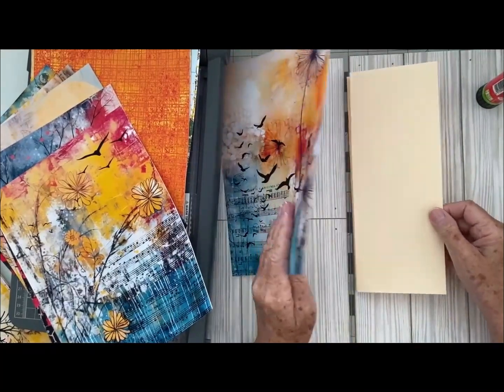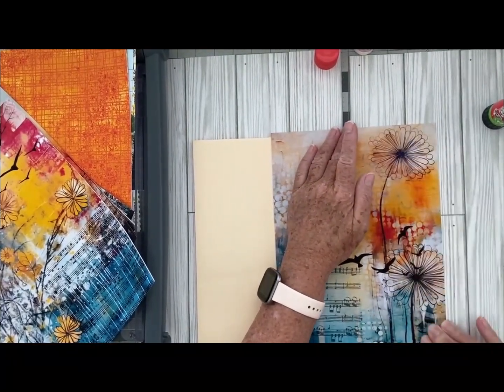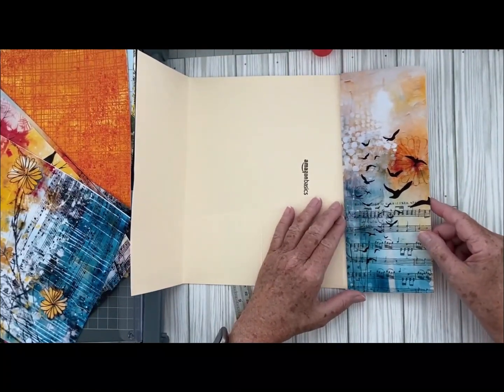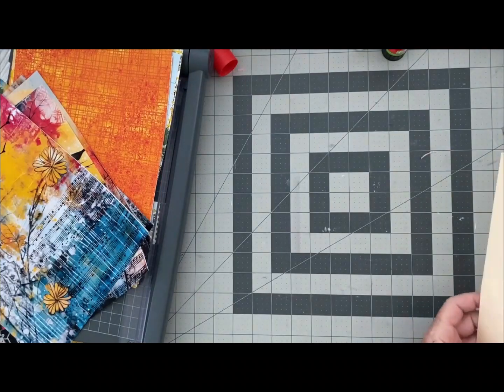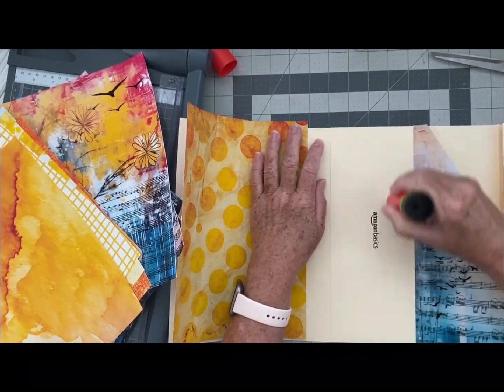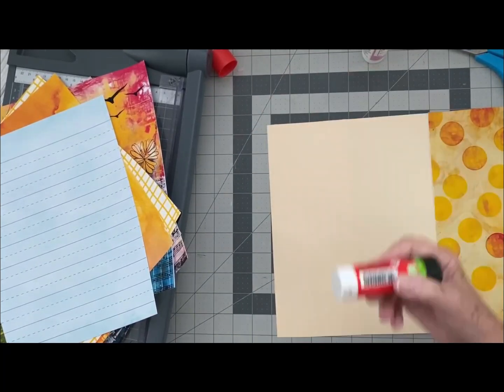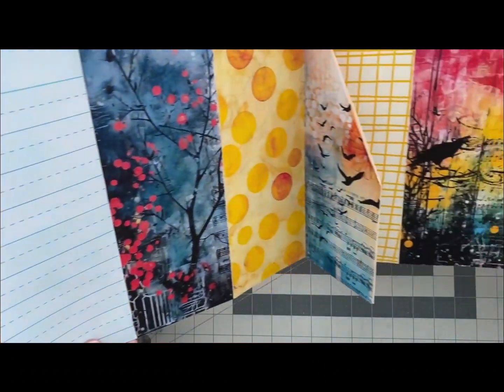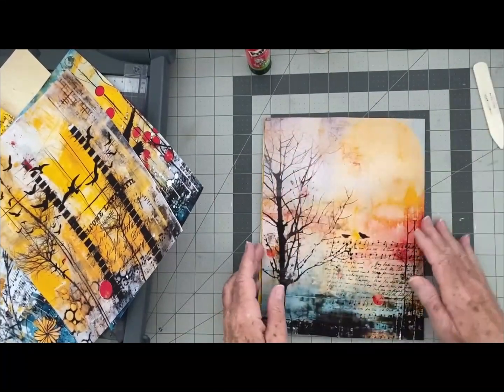A Labor of Love: Covering My Tall/Skinny Accordion Junk Journal with the "10 Ways to Love" Kit !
Covering the Tall & Skinny Accordion Junk Journal"

Get ready to unleash your creativity with this exciting two-part junk journaling project! In this introduction video, show you both the tall/skinny and the paper bag junk journal to be used with the "10 Ways to Love Bible Study".
Video #1- Introduction to the Bible Study and Digital kits
Video #2- How to make the tall/skinny junk journal
Video #3- Covering the Tall/Skinny Journal with the digital kit
Video #4- Make a Paper Bag Junk Journal with the Pink  flowers kit papers and the Bible Study

Discover the joys of:

Two distinct journaling styles: Explore the versatility of junk journaling by creating two unique and captivating journals.
Easy-to-follow instructions: We'll provide clear and concise guidance for each step of the process in this video series, making it easy for beginners and experienced journalers alike.
Creative embellishment ideas: Learn how to decorate your journals with a variety of techniques, including paper crafting, mixed media, and more.
Bonus! We'll also be exploring a Bible study on "10 Ways to Love," drawing inspiration from Scripture to cultivate deeper, more meaningful relationships.

Join us for a fun and inspiring journaling adventure!

To love others well, we must first love God, then we can correctly, effectively, and sufficiently love others. God is love and we are to represent God’s love in the world.  Biblical love doesn’t start with an emotion or feeling. It starts with a decision.  Love is a choice. Love is a decision. Then we do acts of love- the 10 ways to Love list and the emotion of love will follow.  Biblical love is the decision to compassionately, righteously, responsibly, and sacrificially seek the well being of others.

When you read the list and the bible verses, you will find suggestions, admonitions, reminders, behaviors, and responses. All based on God’s word. Some of them seem simple to do, some are a stretch, and others are on a pedestal, and we must strive to respond that way in our relationships. No matter how they affect you, it is a good list to spend time scribing, journaling, and creating a junk journal filled with God’s word.

A warm welcome to Faithart Design Studio- a ministry for crafters and junk journalers to get faith inspired digital resources and videos to increase their time in the Word of God. Encouraging crafters to tell their faith story through art!
It’s my mission to create faith based resources and videos around spiritual growth, increasing time spent in the Word and creating a legacy of faithart.
FB- Diane Marra   / visualfaithartist
✨ Amazon Store